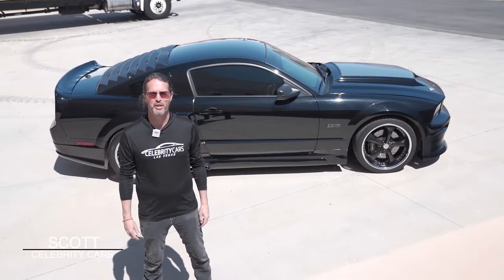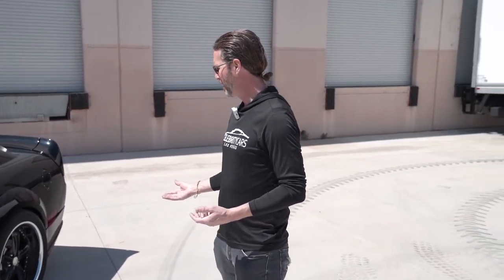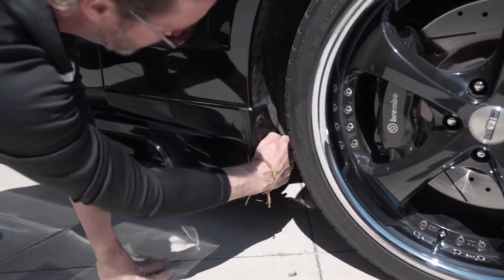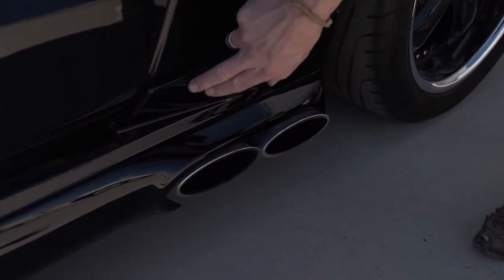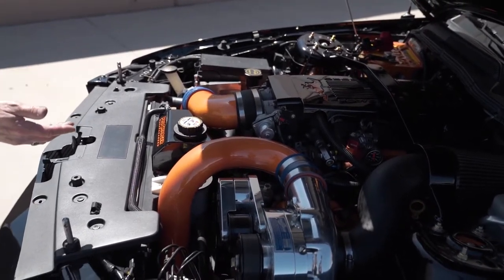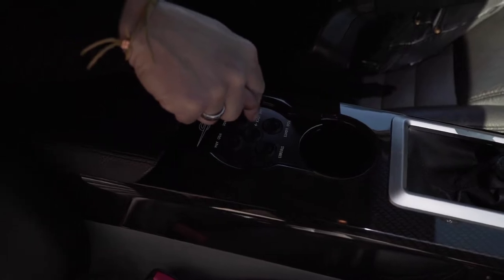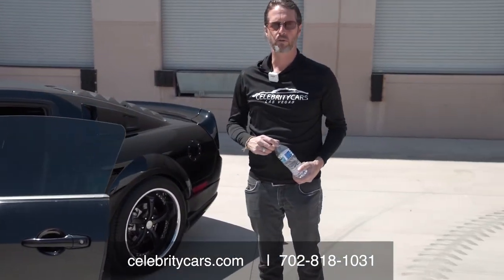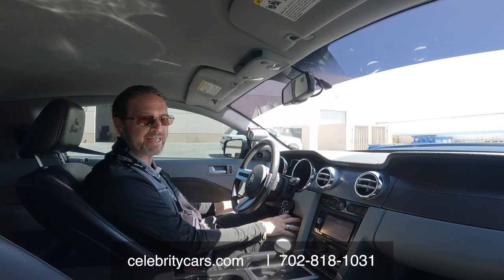2007 Ford Mustang GT CUSTOM At Celebrity Cars Las Vegas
2007 Ford Mustang GT CUSTOM At Celebrity Cars Las Vegas